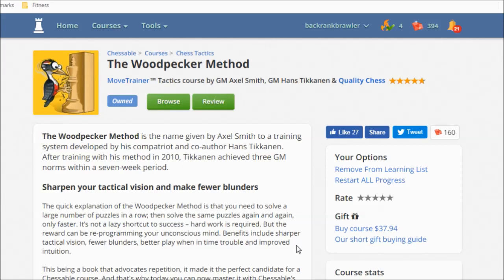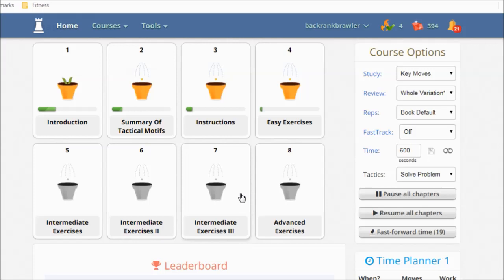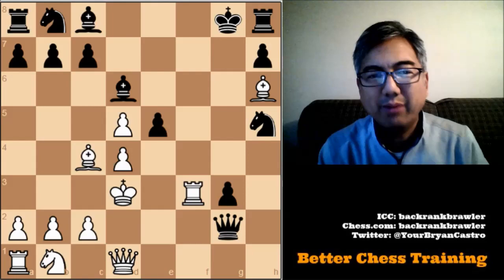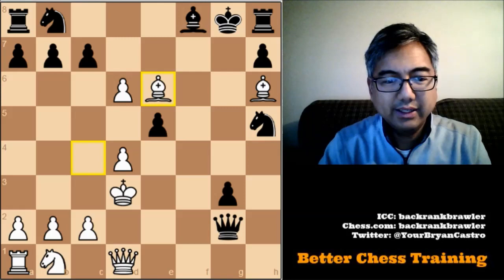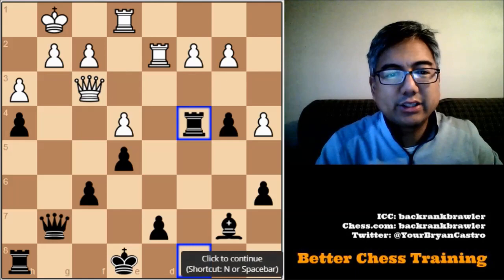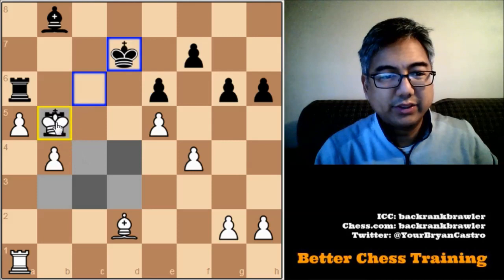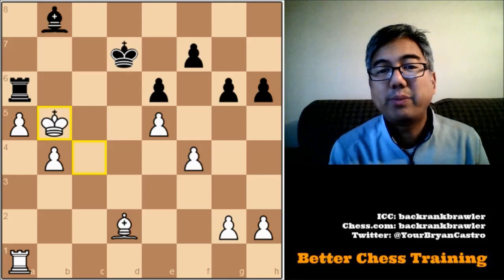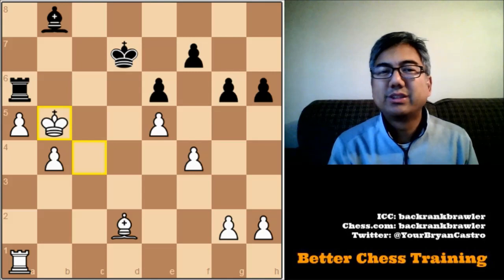The Woodpecker Method | E-book Review | Chessable (Part 1)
In this video, I begin to review "The Woodpecker Method" by GM Axel Smith and GM Hans Tikkanen It is a tactics course based on studying a progressive series of tactics and then repeating this course over decreasing time periods.

In this video, I show you the contents of the course as well as solve a few of the early problems with instructive commentary.

In my next video, I will do a dedicated brief training session with instructive commentary. In my final video, I will give an overall review of the e-book as well as my recommendations and advice on how to be use this tool.